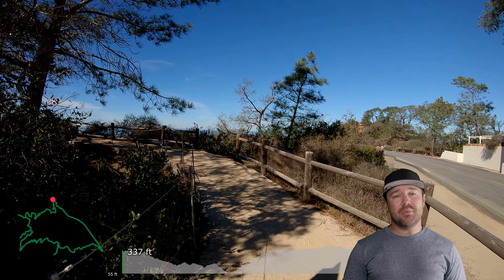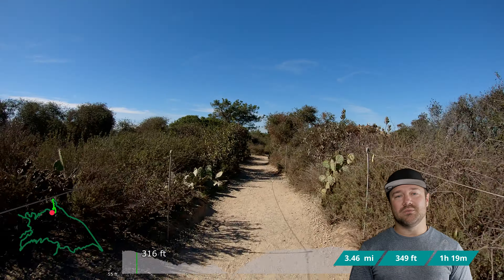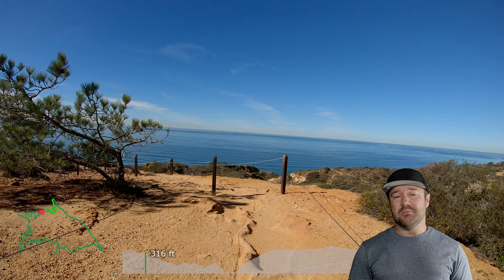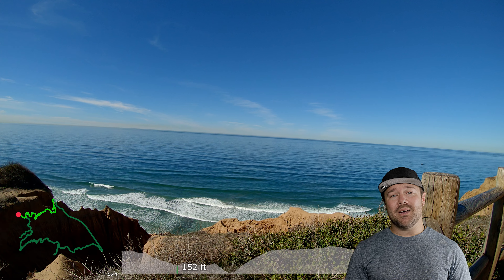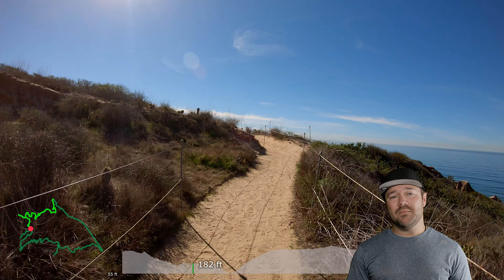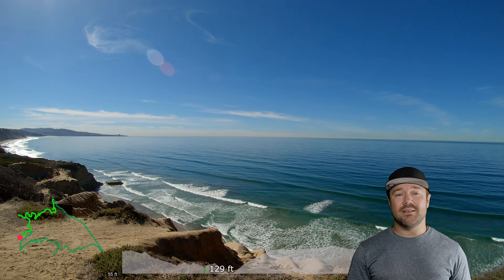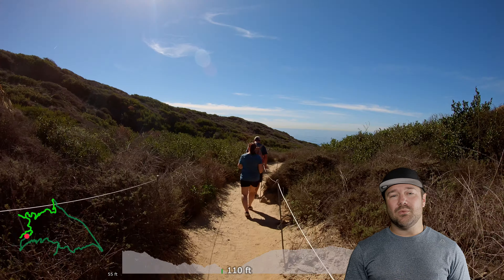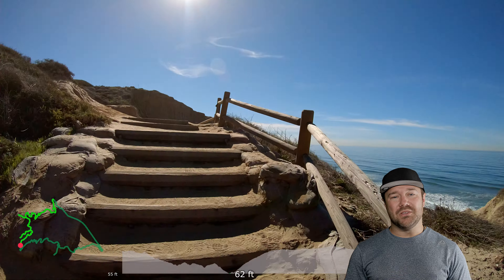Torrey Pines State Beach and Broken Hill Trail Loop | Ocean Views | Trail Recap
Torrey Pines State Beach and Broken Hill Trail Loop is a 3.46-mile trail with 394 feet of elevation gain and is part of Torrey Pines State Natural Reserve located in San Diego, California. This trail is a great option if you are looking to see most of the park in a single trail. While it still lacks some amazing locations, it is a great intro to the area and has a lot of side adventures.

*** Activity Tracking ***
Garmin InReach
Garmin InReach Screen Protector
Garmin Instinct Watch
Garmin Instinct Watch Band

*** Main Trail Camera Setup ***
GoPro Hero7 Black
GoPro Karma Grip x2
ND Filters (helps cut harsh light & improve video quality)
Chest Mount for Biking
Extension Cable for Biking

*** Iphone Vlogging ***
Iphone 12 Pro Max 256GB
Iphone Stand
Iphone Tripod Mount
Video Micro

*** Studio Setup ***
Main Camera (EOS R)
RF 15-35mm (lens)
Zoom H6 (audio)
Sennheiser MKE600 (mic)

*** Hiking Gear ***
Water Bladder
Trecking Poles
First Aid Kit
Hiking Backpack

Please Note: The Map Overlay, GPS Coordinates, Elevation Change are all custom coded and synced to the video. These values are approximations. I do my best to make them as accurate as possible, and hope to make it better overtime. You may notice some obvious mistakes, it happens... I hope you enjoy, it took A LOT of time to make with the help of several friends! :)

This is presented for informational use only. Please make sure to do your own research before attempting this adventure. I make no warranties on this information as the adventure details could change without notice.